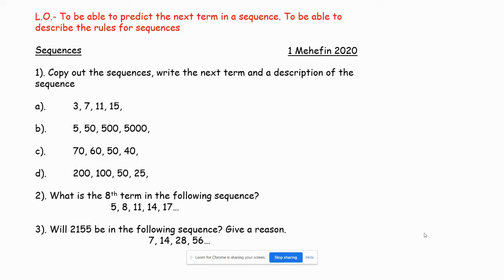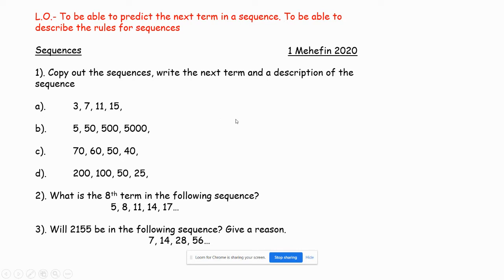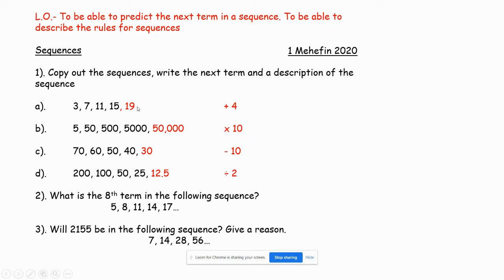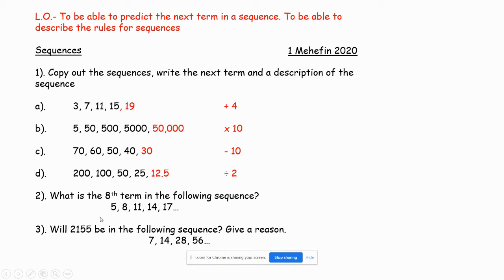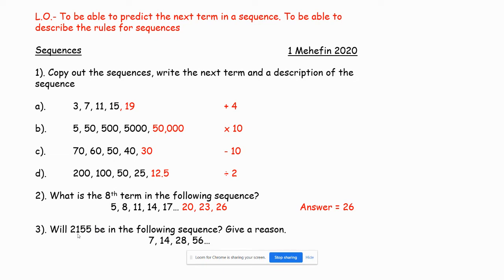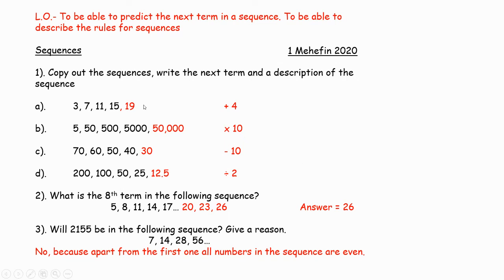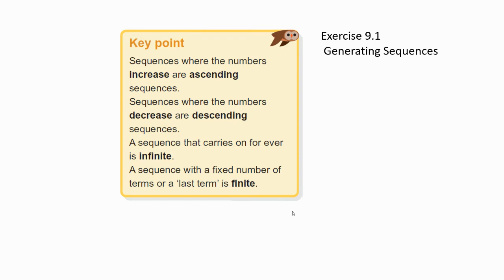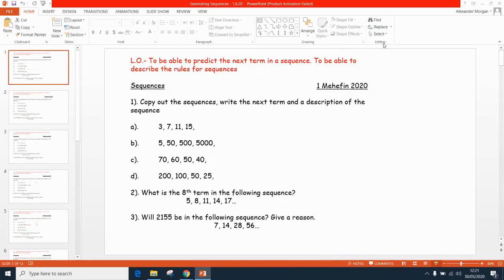Generating Sequences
Learning Objectives: To be able to find the next term and describe sequences